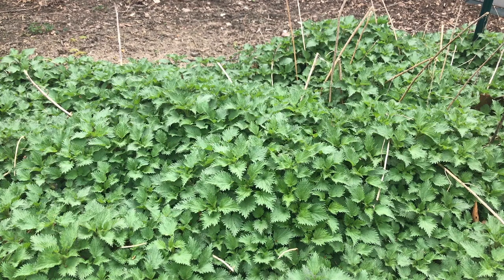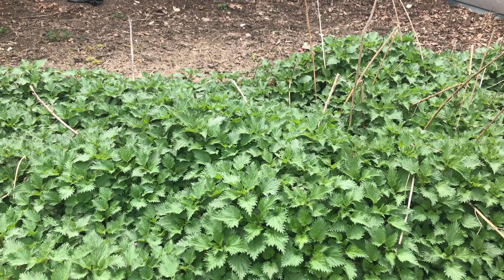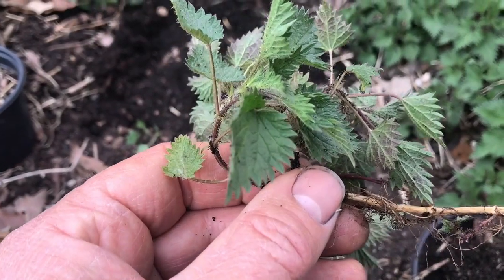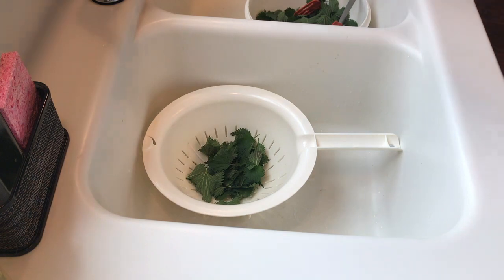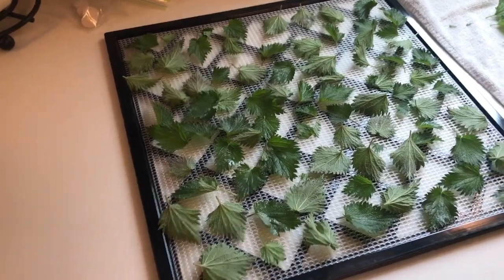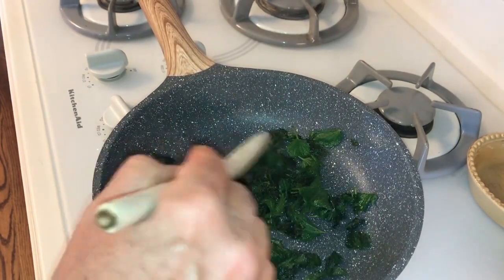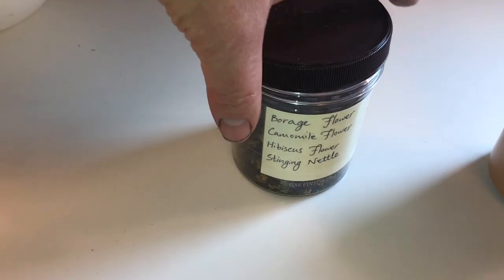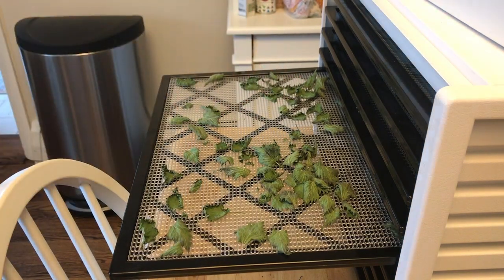Harvesting and Cooking Stinging Nettle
This video is about Harvesting and Cooking Stinging Nettle.  We first explain some basics about stinging nettle, then we harvest it, bring it inside, clean it up and saute it, make tea with it, and dehydrate it.